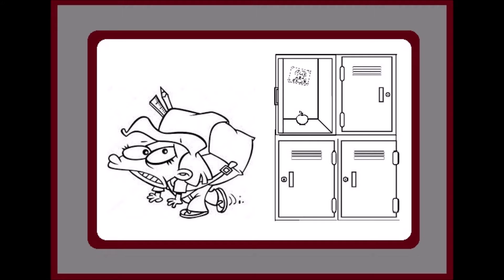clmpp36 Luke and his school bag